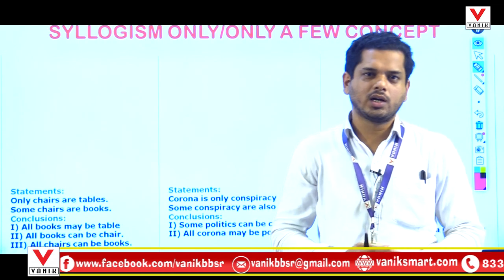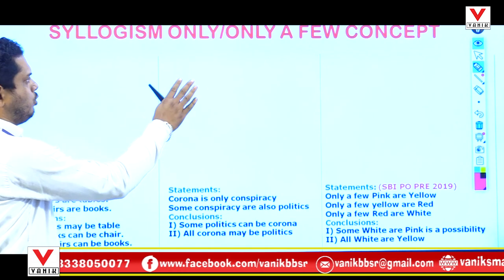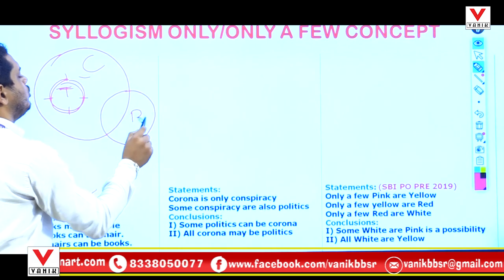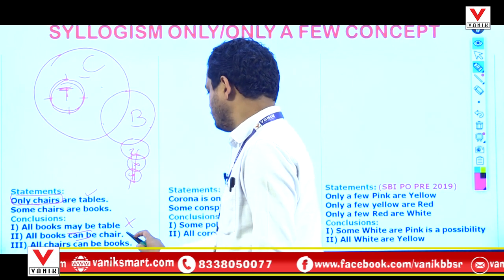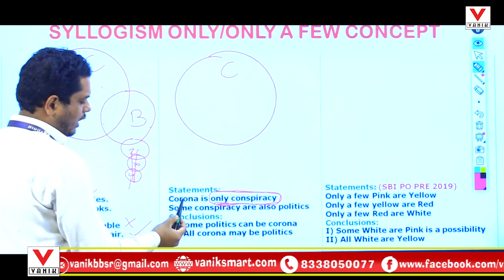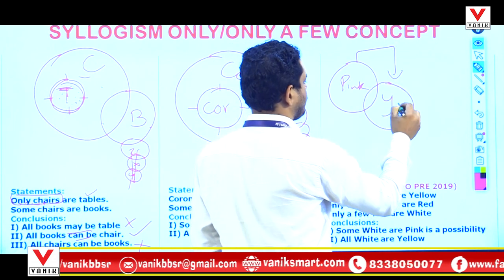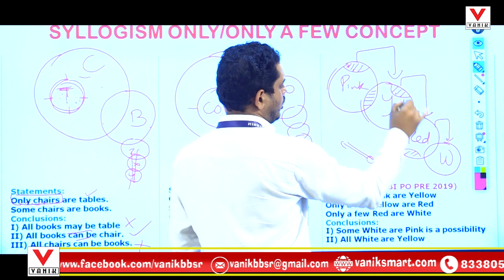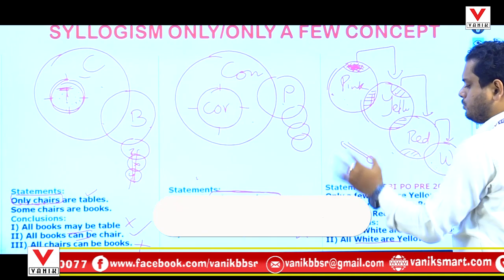Syllogism With VENN Diagram | Syllogism Trick & Concept | Syllogism Short Tricks by Ganesh Sir#VANIK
Syllogism Without VENN Diagram | Syllogism Trick & Concept | Syllogism Short Tricks by Ganesh Sir